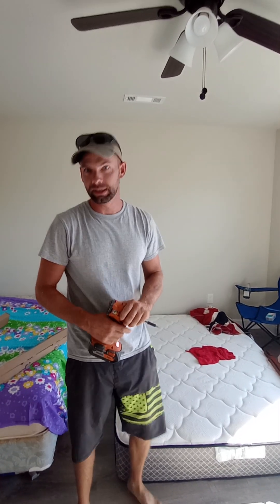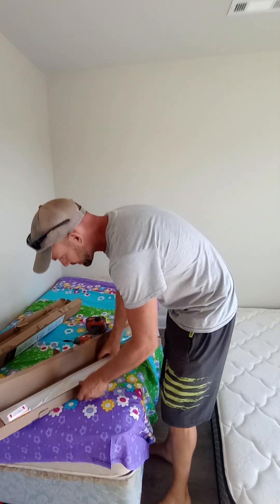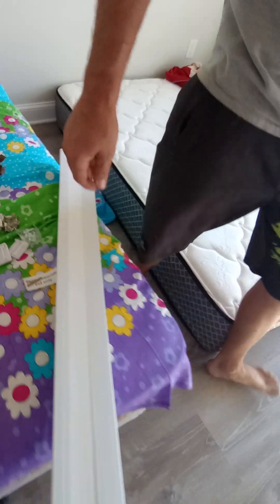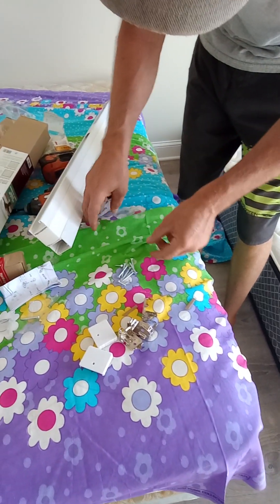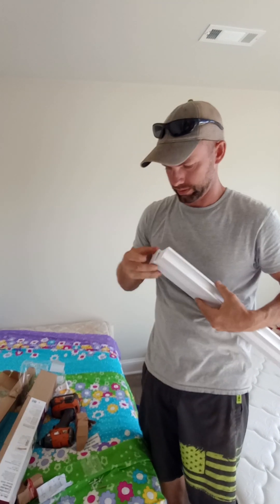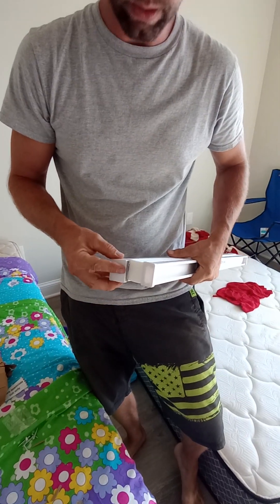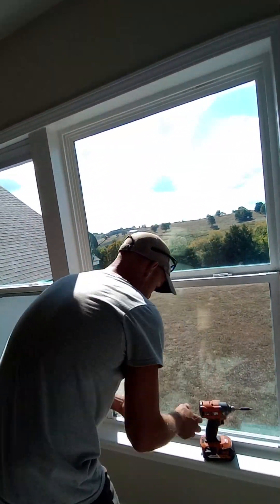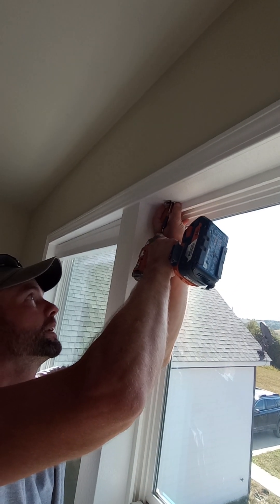installing blinds, easy